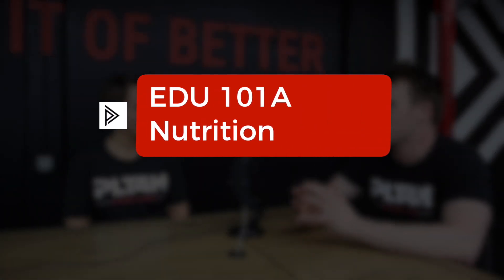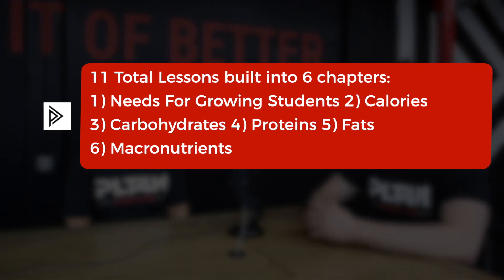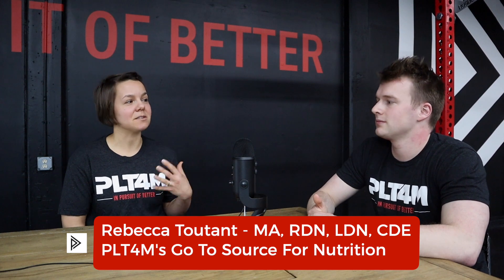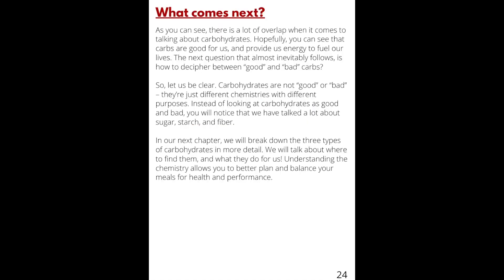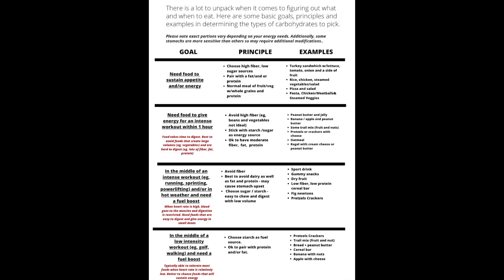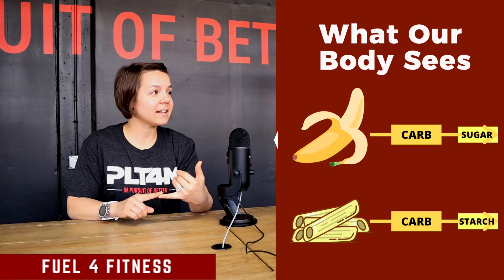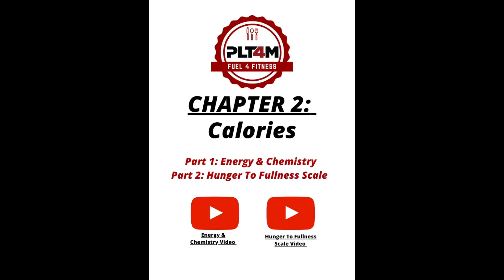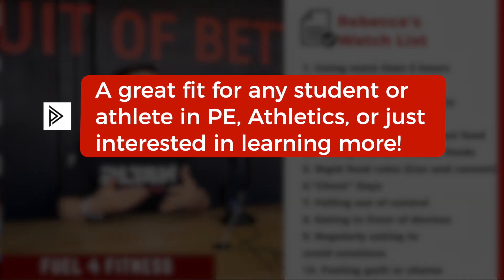EDU 101 A - Nutrition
COURSE DESCRIPTION
We all eat! But we don't always get our nutrition information from the place that makes the most sense.

This is your complete guide to making sense of the basic nutrition in a world of information overload.

This supplemental program will introduce basic concepts of nutrition and what growing bodies need
to eat (calories), begin to understand the macronutrients (carbohydrates, protein, and fat), and finally
connect all the pieces to our everyday lives.

This program combines videos and written lessons to help students and
athletes better understand concepts of nutrition and how they can
apply them to their day to day lives.